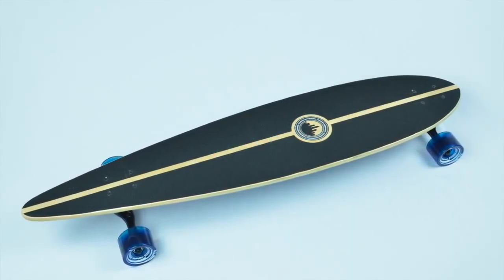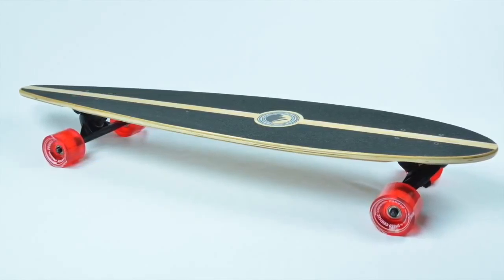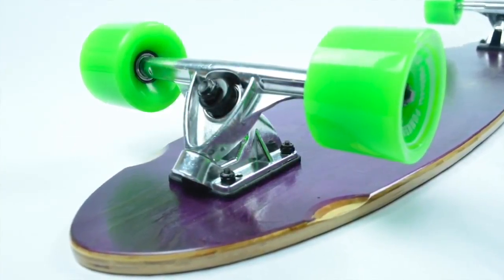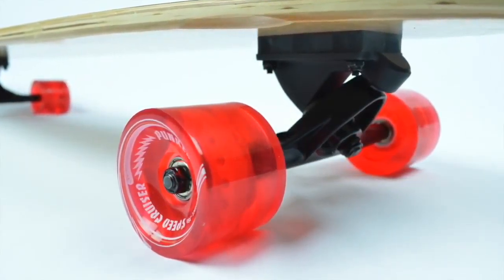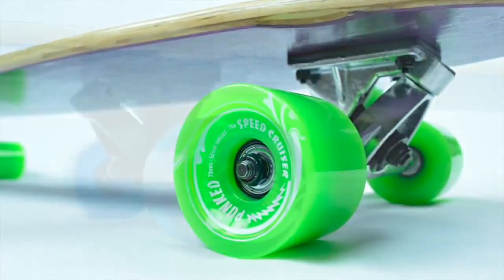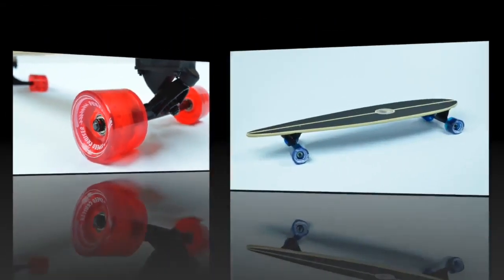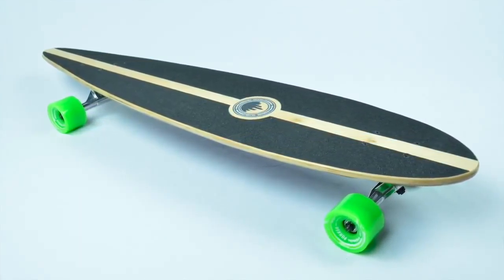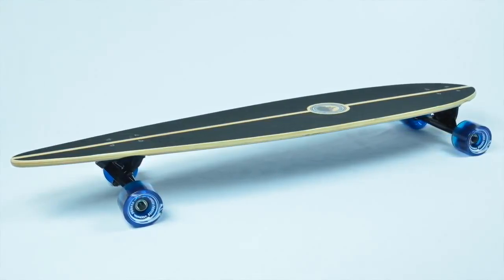Yocaher Dice Pintail Longboard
great beginners pintail longboard from Yocaher / Punked Pintail Longboard